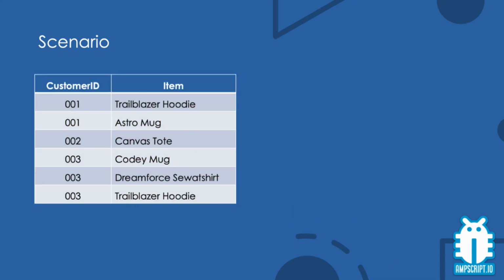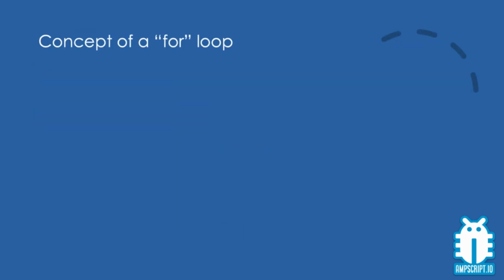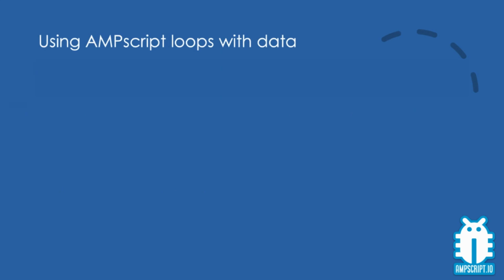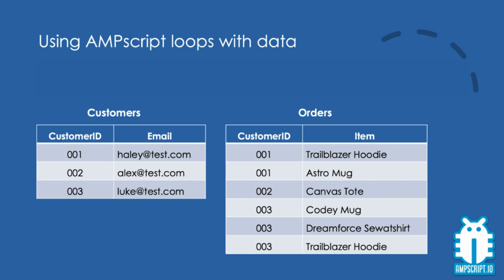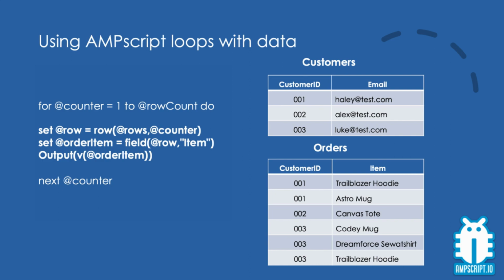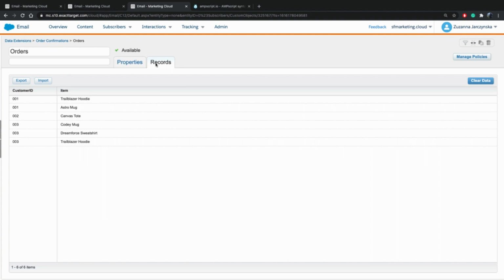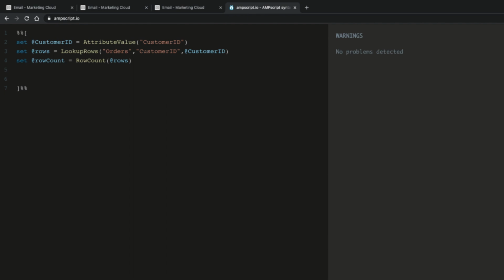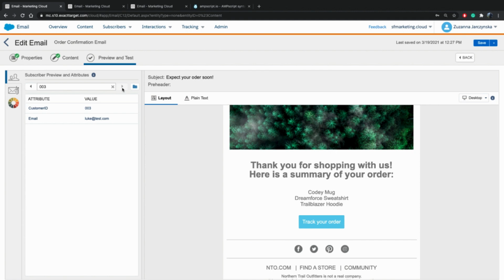Using AMPscript loops in Salesforce Marketing Cloud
Zuzanna Jarczynska, Salesforce MVP and Salesforce Marketing Cloud expert, explains how to use loops in AMPscript, Salesforce Marketing Cloud’s proprietary scripting language.